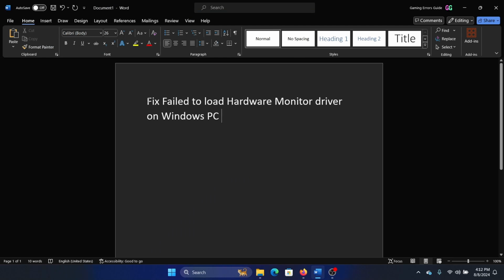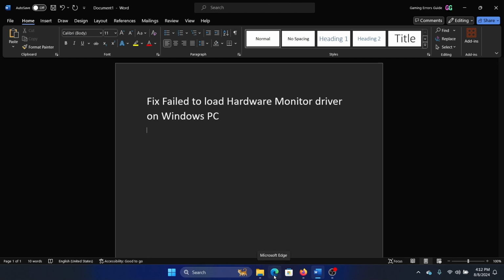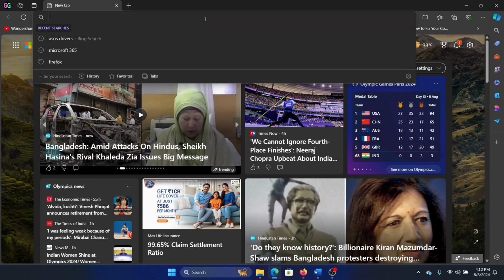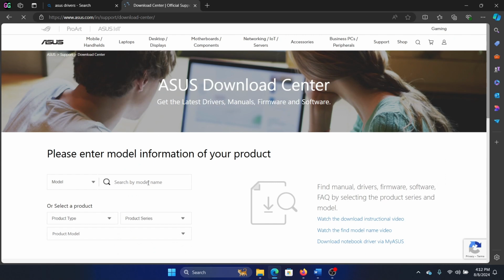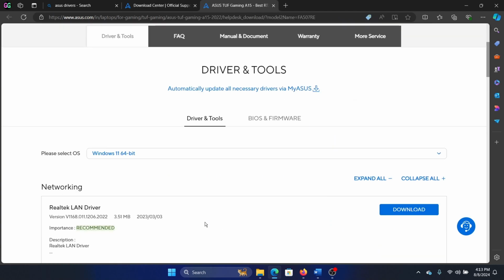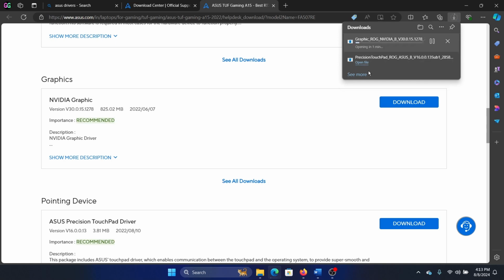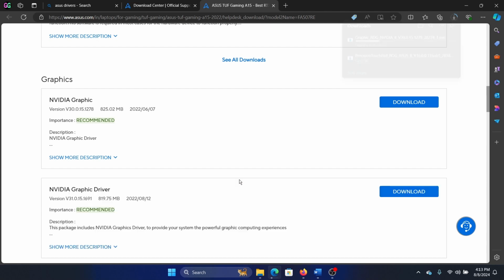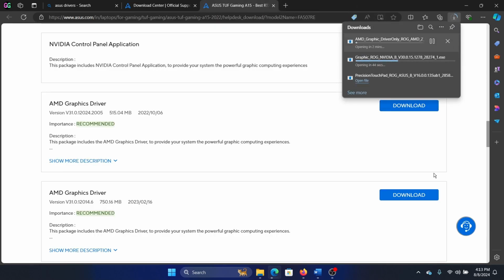How to Fix Failed to Load Hardware Monitor Driver on Windows 11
Video Title: How to Fix Failed to Load Hardware Monitor Driver on Windows 11

If you wish to  Failed to load Hardware Monitor driver on Windows PC, then please watch this video.